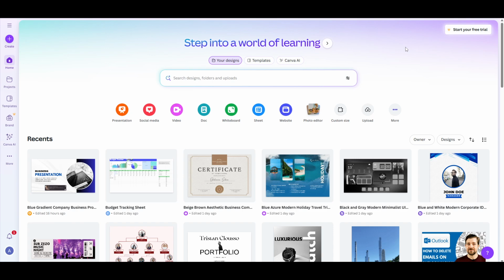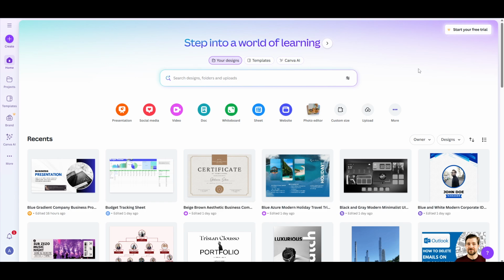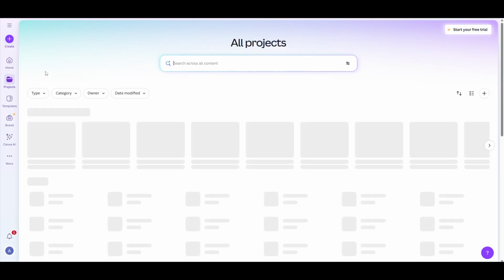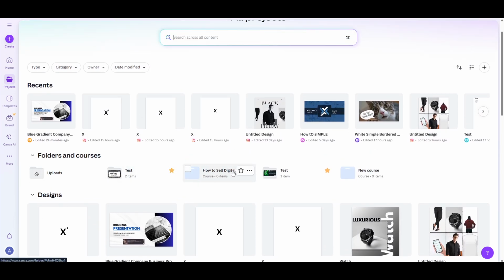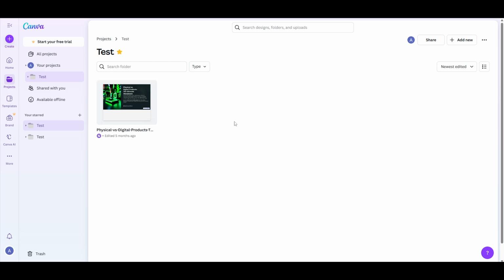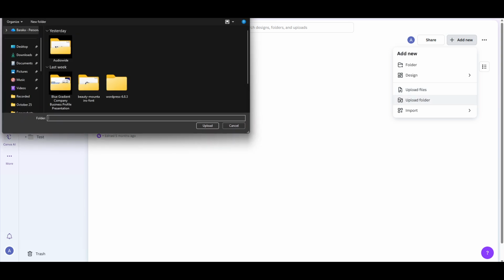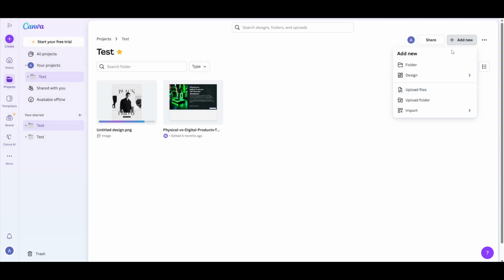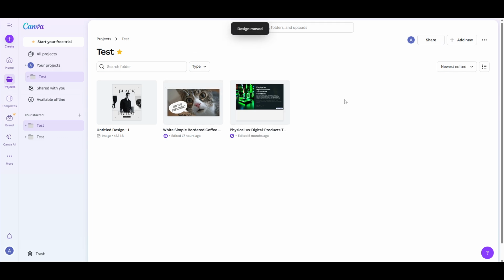How to Upload Content to Folders in Canva - 2025 (Easiest Way)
How to Upload Content to Folders in Canva
In this video, How to Upload Content to Folders in Canva, you’ll learn the simple steps to organize your designs by uploading photos, videos, and elements directly into Canva folders. This Canva tutorial will help you manage your creative files easily, keep your projects organized, and save time while designing in Canva. Perfect for beginners looking to improve their Canva workflow and content management!